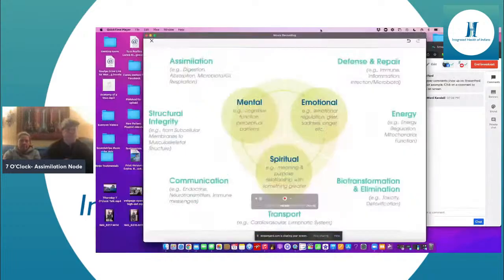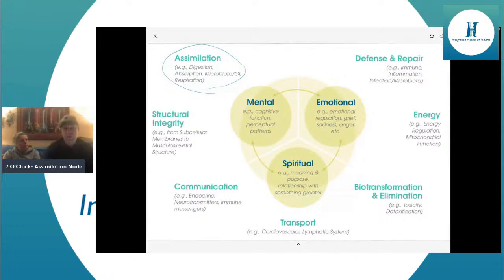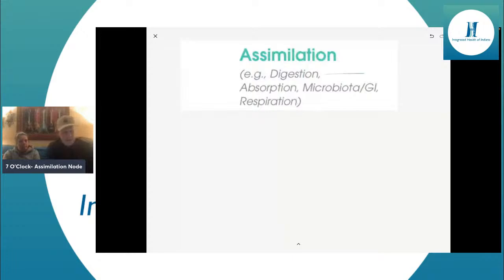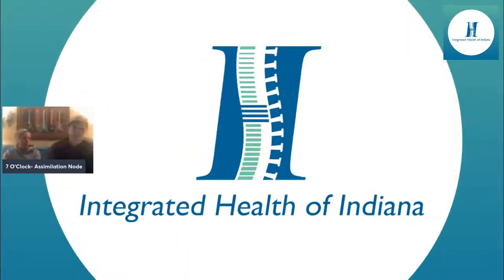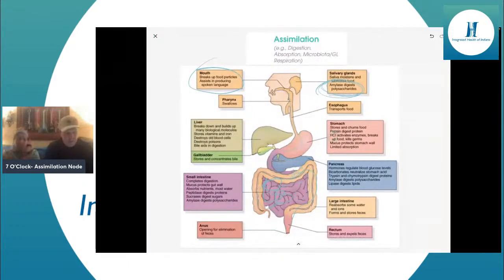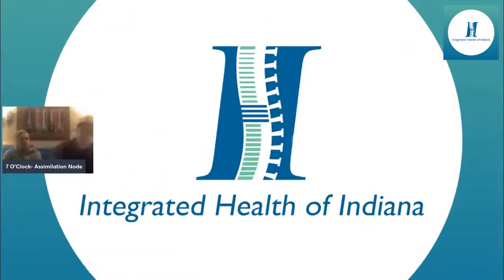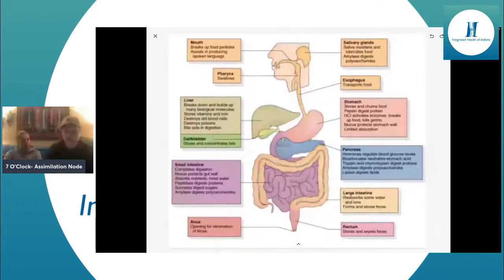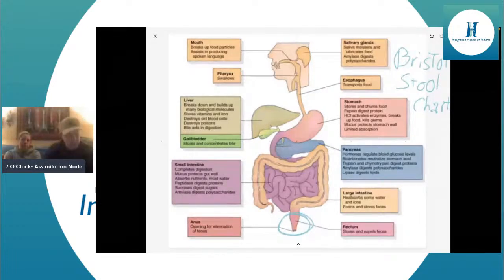7 O'clock Talk - Assimilation Node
For the next few weeks we are going to go through the nodes of the body or matrix. We will describe the nodes, what are in the nodes, and how they interact and correspond to you.